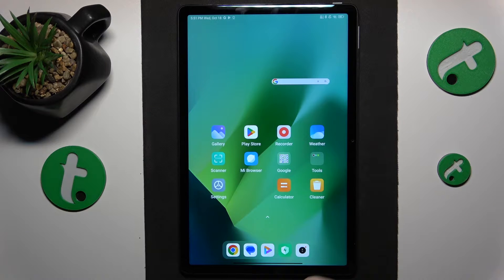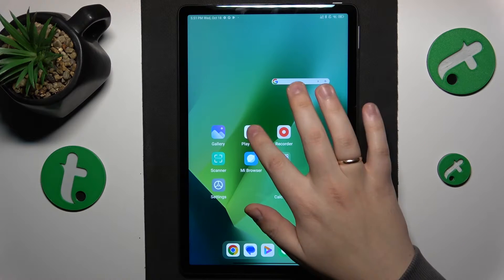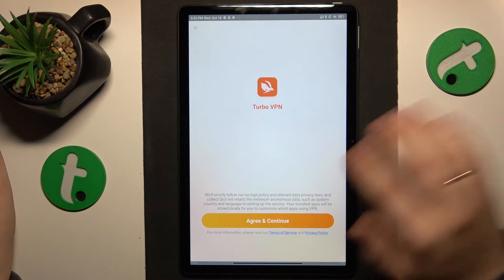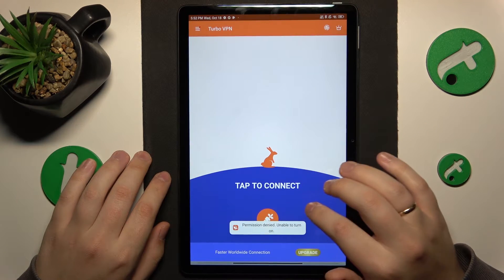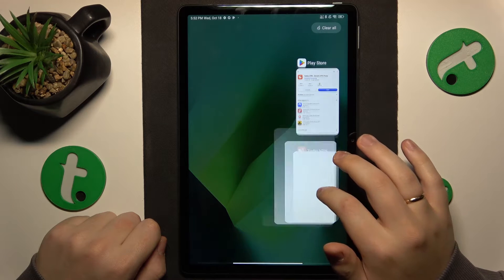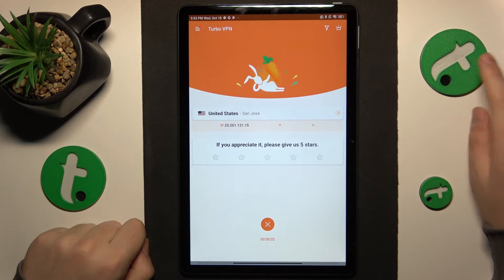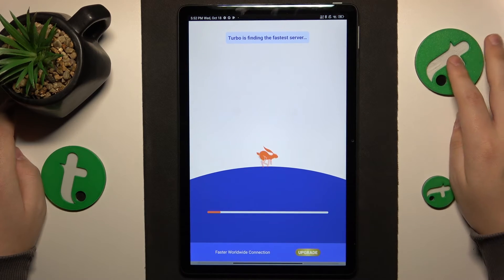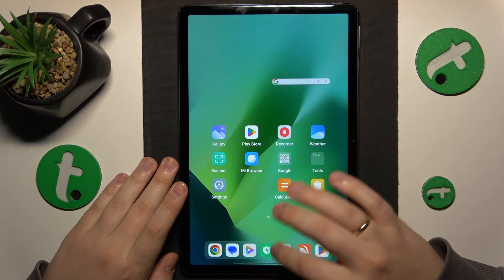How to Set Up the VPN Connection on REDMI Pad SE - Turbo VPN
Secure your online experience on REDMI Pad SE! This video guides you through connecting your tablet to a VPN using the Turbo VPN app. Explore the step-by-step process to ensure a private and protected connection. Watch now to safeguard your REDMI Pad SE with Turbo VPN.

How to install the VPN connection on REDMI Pad SE? How to enable VPN on REDMI Pad SE? How to connect a REDMI Pad SE to the virtual private network? How to change the VPN location on REDMI Pad SE? How to switch the VPN server on REDMI Pad SE?